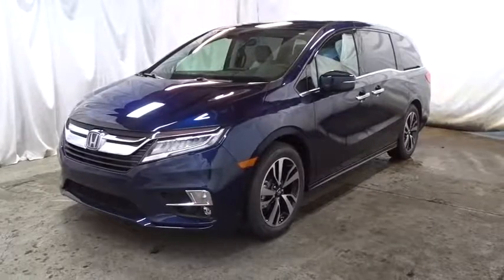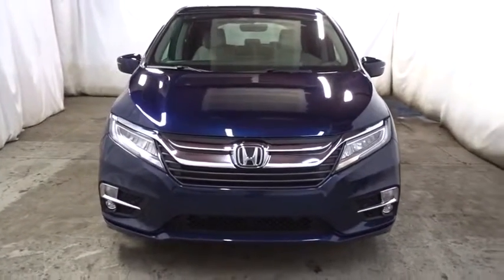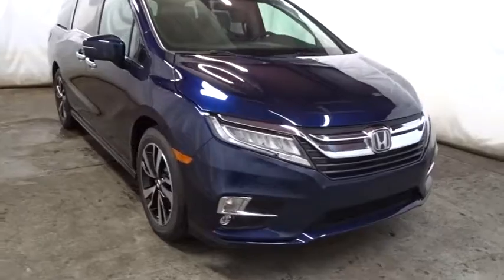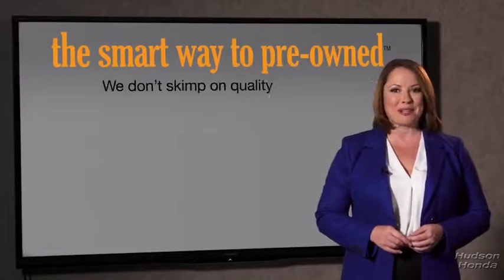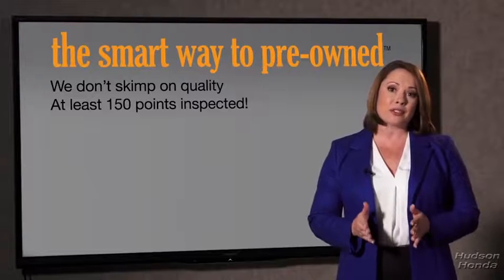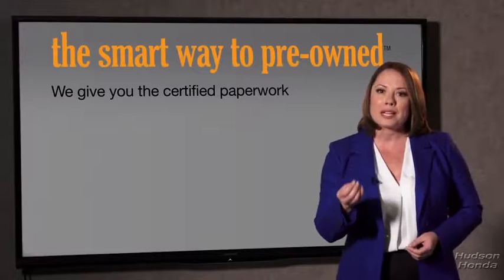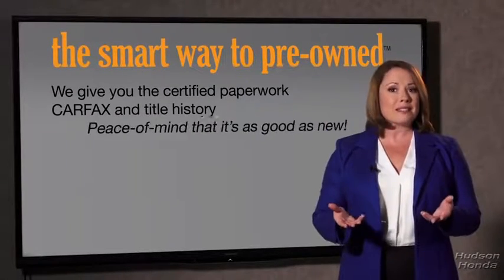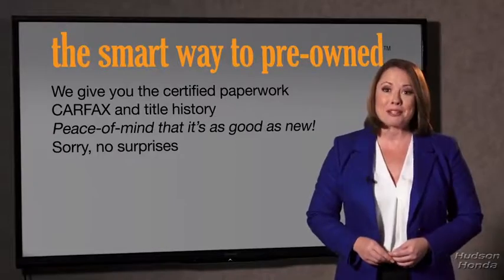2018 Honda Odyssey Hudson, West New York, Jersey City, Tenafly, Paramus, NJ HHJB075187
Hudson Honda
6608 John F Kennedy Blvd

This 2018 Honda Odyssey Elite is proudly offered by Hudson Honda Pull up in the vehicle and the valet will want to parked on the front row. This Honda Odyssey is the vehicle others dream to own. Don't miss your chance to make it your new ride. The look is unmistakably Honda, the smooth contours and cutting-edge technology of this Honda Odyssey Elite will definitely turn heads. The Honda Odyssey Elite will provide you with everything you have always wanted in a car -- Quality, Reliability, and Character. You've found the one you've been looking for. Your dream car.
A/V Remote,Entertainment System w/Blu-Ray And Digital Media,2 Wireless Headphones,Digital Signal Processor,2 LCD Monitors In The Front and 1 LCD Row Monitor In The Rear,Audio Theft Deterrent,Radio: 550-Watt AM/FM/HD Premium Audio System -inc: 10 speakers, subwoofer, SiriusXM satellite radio, multi-zone audio, Honda satellite-linked navigation system w/voice recognition and Honda HD digital traffic, Bluetooth HandsFreeLink, Bluetooth streaming audio, MP3/auxiliary input jack, radio data system (RDS), SMS text message function, 2.5-amp USB audio interface port in front, 2 2.5-amp USB charging ports in second row, CabinControl remote compatibility, 8 display audio w/high-resolution (720P) electrostatic touch-screen and customizable feature settings, Apple CarPlay/Android Auto, HondaLink, mobile hotspot capability, wireless phone charger, illuminated steering wheel-mounted audio and navigation controls and body-colored fin-type roof-mounted antenna,Radio w/Seek-Scan, Clock, Speed Compensated Volume Control, Multi-Source Rear Controls, DVD-Audio and 16 Gb Internal Memory,Laminated Glass,Wheels: 19 Machine-Finished Alloy -inc: gloss black insert,Front Fog Lamps,Compact Spare Tire Mounted Inside,Steel Spare Wheel,Chrome Door Handles,Tires: P235/55R19 101H AS,Deep Tinted Glass,Power Liftgate Rear Cargo Access,Power Sliding Rear Doors,Body-Colored Front Bumper w/Chrome Rub Strip/Fascia Accent and Black Bumper Insert,Black Grille w/Chrome Accents,Galvanized Steel/Aluminum Panels,Programmable Aero-Composite Led Low/High Beam Daytime Running Auto High-Beam Headlamps w/Delay-Off,Chrome Side Windows Trim, Black Front Windshield Trim and Chrome Rear Window Trim,Body-Colored Power w/Tilt Down Heated Side Mirrors w/Power Folding and Turn Signal Indicator,7.5 Wheels,Lip Spoiler,Clearcoat Paint,Body-Colored Rear Step Bumper,Express Open/Close Sliding And Tilting Glass 1st Row Sunroof w/Sunshade,Speed Sensitive Rain Detecting Variable Intermittent Wipers,Tailgate/Rear Door Lock Included w/Power Door Locks,Fixed Rear Window w/Fixed Interval Wiper and Defroster,Interior Trim -inc: Simulated Wood/Metal-Look Instrument Panel Insert, Chrome And Metal-Look Interior Accents,Trunk/Hatch Auto-Latch,Front Cupholder,Removable Floor Console w/Covered Storage, Mini Overhead Console w/Storage, Conversation Mirror, 3 12V DC Power Outlets and 1 AC Power Outlet,Proximity Key For Doors And Push Button Start,Digital/Analog Display,Rear HVAC w/Separate Controls,Manual Anti-Whiplash Adjustable Front Head Restraints and Manual Adjustable Rear Head Restraints,Seats w/Leatherette Back Material,Power 1st Row Windows w/Front And Rear 1-Touch Up/Down,Engine Immobilizer,Power Rear Windows, Fixed 3rd Row Windows and w/Manual Sun Blinds,3 12V DC Power Outlets and 1 AC Power Outlet,Trip Computer,HomeLink Garage Door Transmitter,HVAC -inc: Underseat Ducts and Headliner/Pillar Ducts,Front And Rear Map Lights,Leather Seat Trim -inc: front and outboard 2nd-row,Door Mirrors,Voice Activated Dual Zone Front Automatic Air Conditioning,Distance Pacing,Remote Keyless Entry w/Integrated Key Transmitter, 2 Door Curb/Courtesy, Illuminated Entry, Illuminated Ignition Switch and Panic Button,Gauges -inc: Speedometer, Odometer, Engine Coolant Temp, Tachometer, Trip Odometer and Trip Computer,Heated Leather Steering Wheel,Cargo Space Lights,Heated & Ventilated Front Bucket Seats -inc: driver's seat 12-way power adjustment w/4-way power lumbar support and 2-position memory and front passenger's seat 4-way power adjustment,Manual Tilt/Telescoping Steering Column,Remote Releases -Inc: Proximity Cargo Access and Mechanical Fuel,Delayed Accessory Power,Fixed 60-40 Split-Bench Leatherette 3rd Row Seat Front, Manual Recline, Manual Fold Into Floor, 3 Manual and Adjustable Head Restraints,3 12V DC Power Outlets,Fade-To-Off Interior Lighting,Driver And Passenger Visor Vanity Mirrors w/Driver And Pas